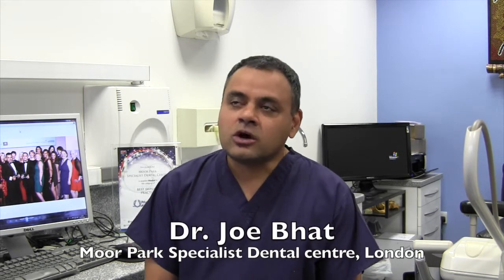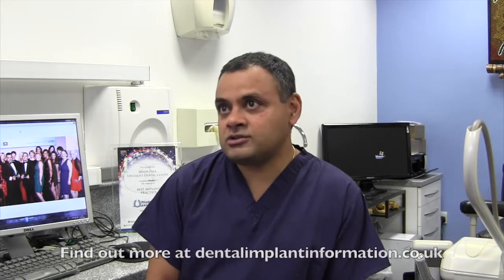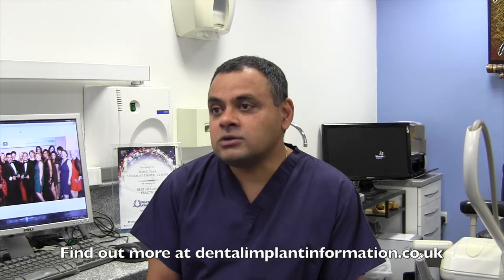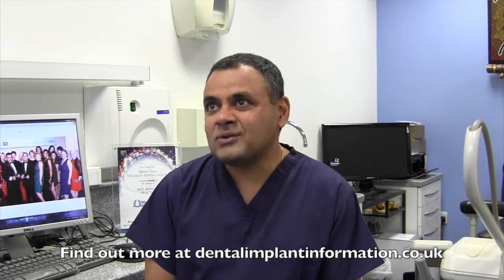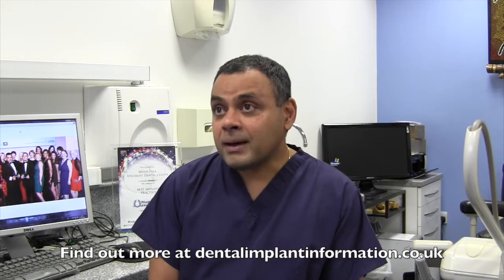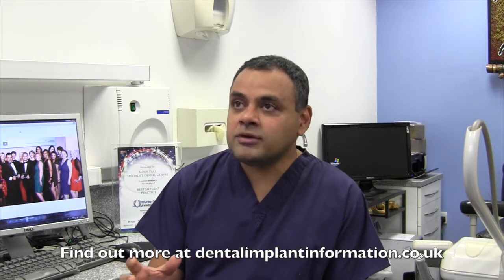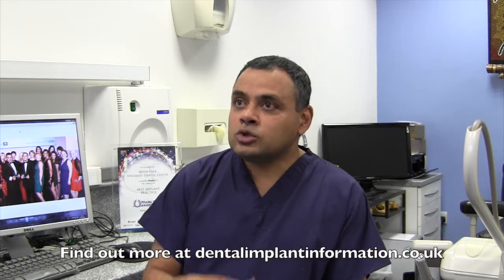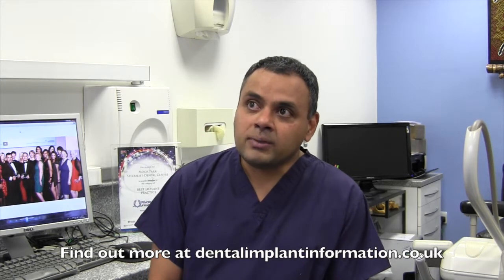What influences the cost of dental implants?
Here Dr. Joe Bhat explains the factors that can influence the cost of dental implants. While they can appear initially expensive, implants generally work out cheaper in the long run, as less maintenance is required, and the remaining healthy teeth are not affected.